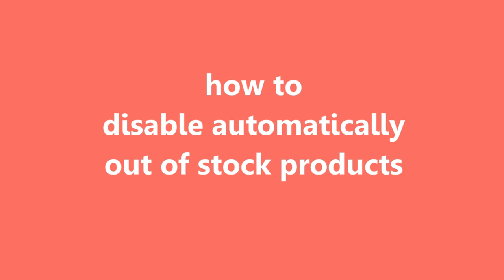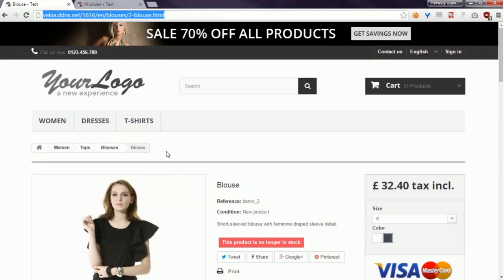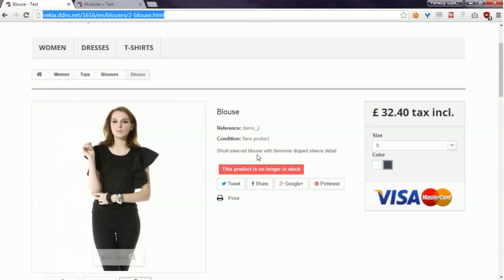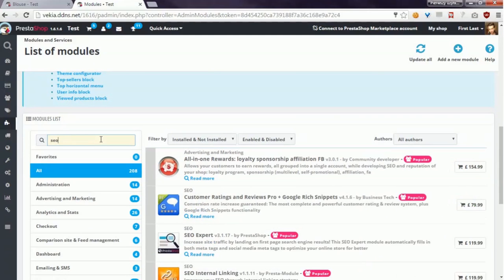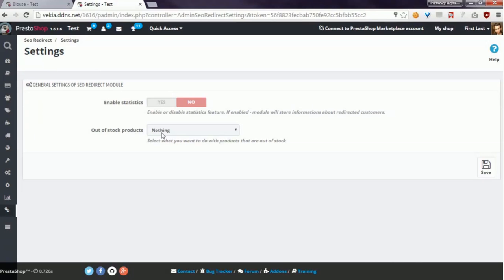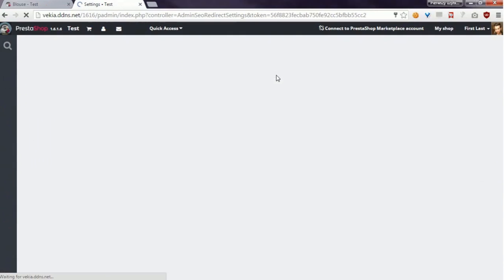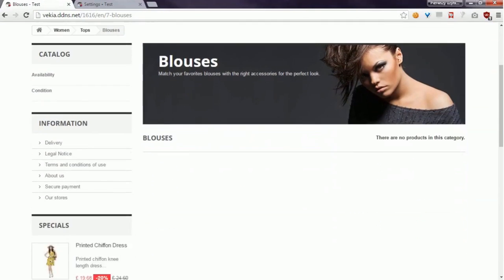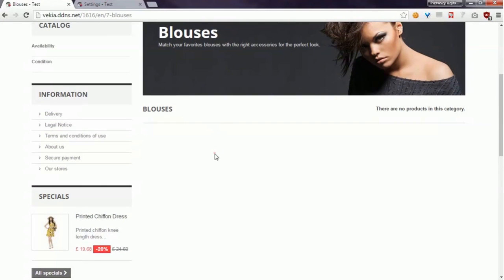PrestaShop Module to disable out of stock products automatically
This addon allows to automatically disable out of stock products. Addon allows to create also redirections to:
- shop homepage
- product main category

its great seo improvement because disabled products can be treated as a 404 error